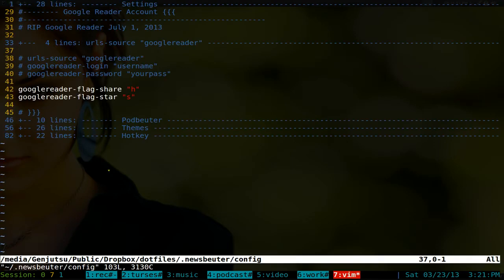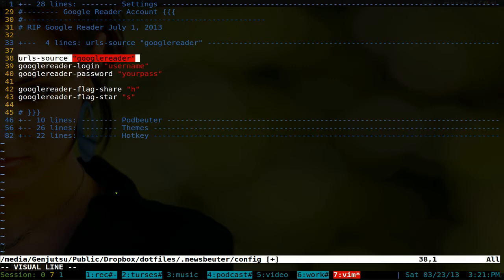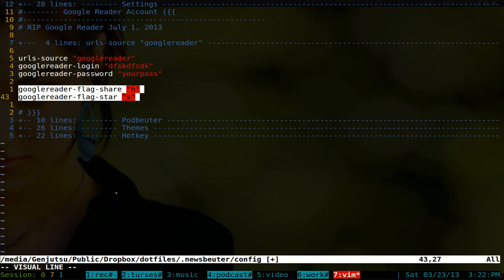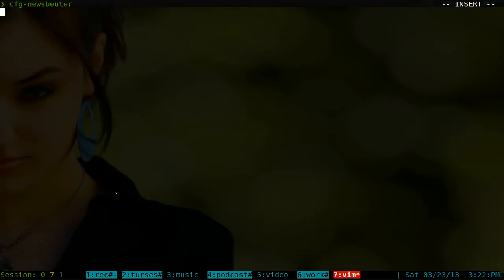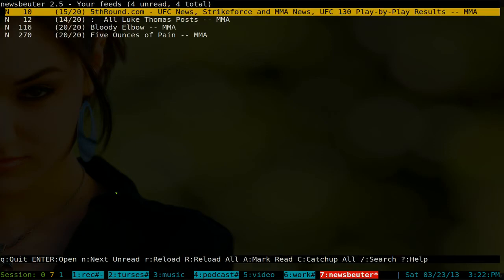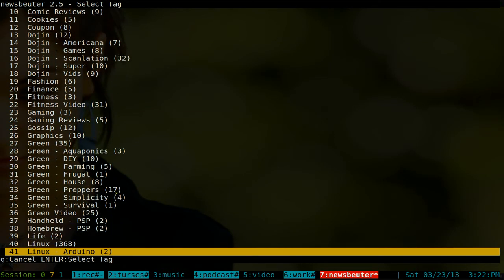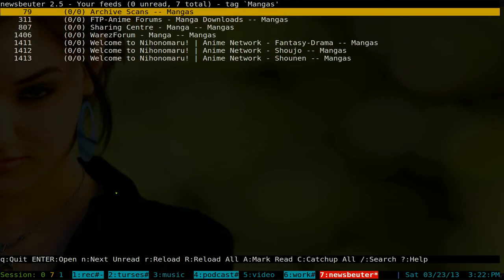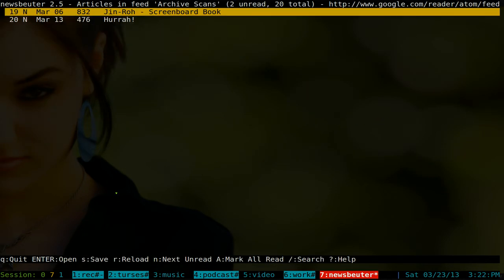Google Reader in Newsbeuter - Linux TUI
Name           : newsbeuter
Version        : 2.5-2
Description    : A RSS feed reader for the text console with special Podcast support